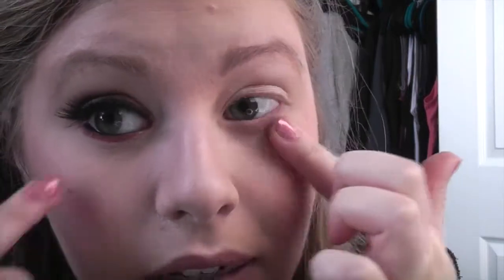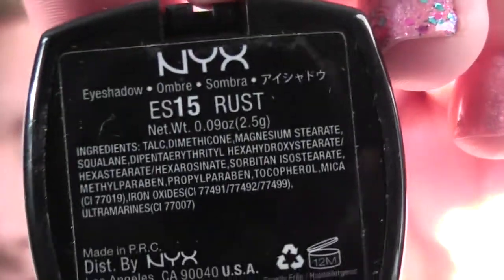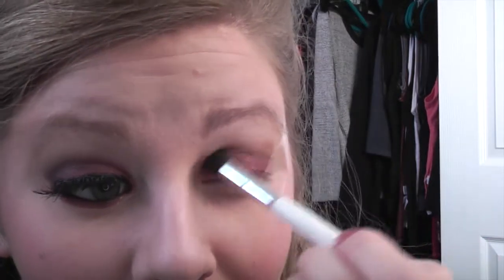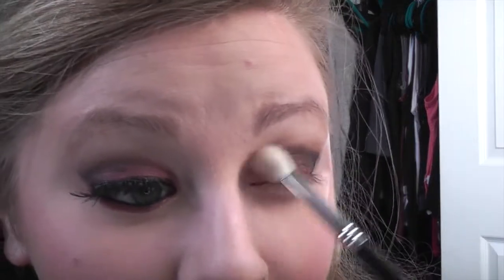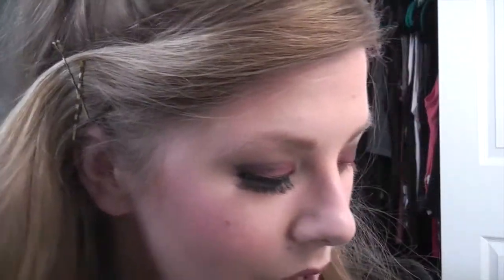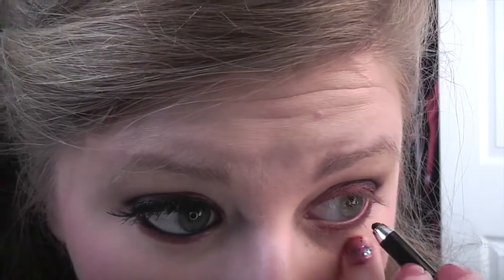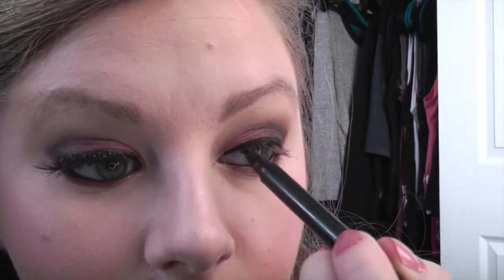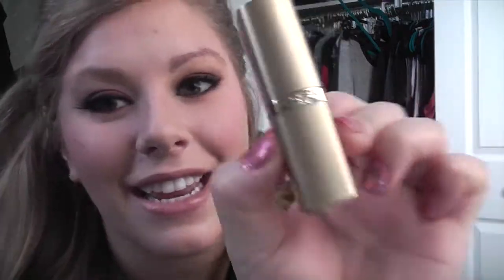Smokey Red Valentines Tutorial!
all products were purchased by me. All opinions are my own. I use shop style for links. =]